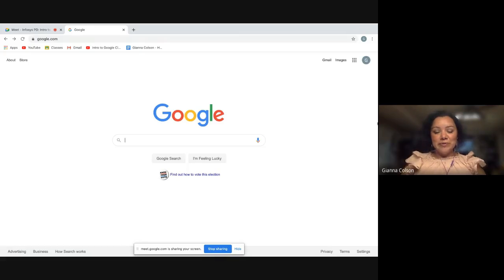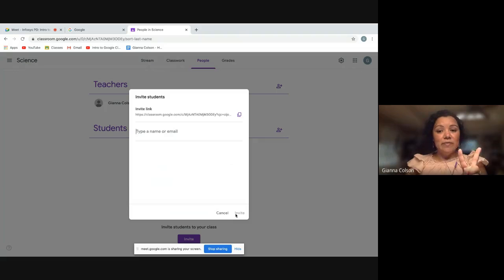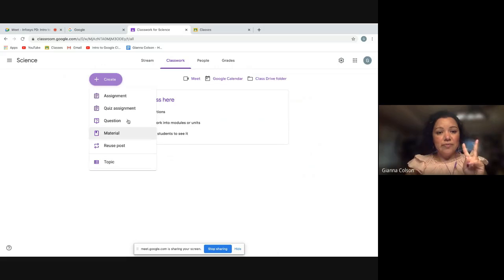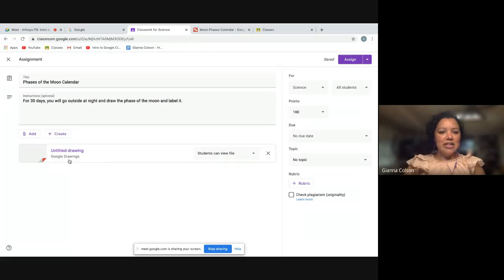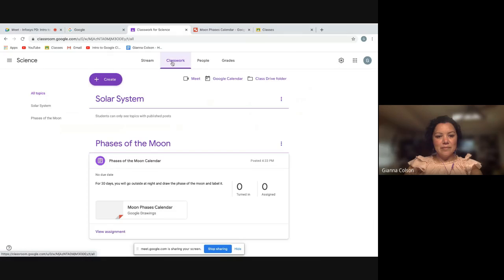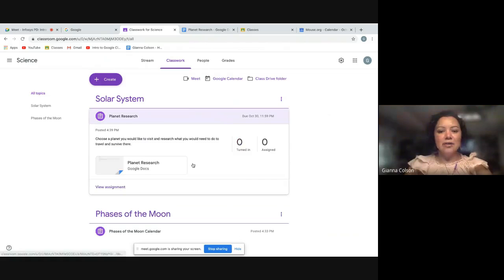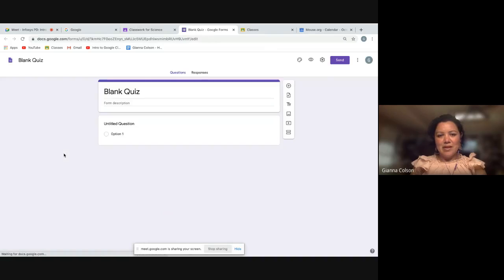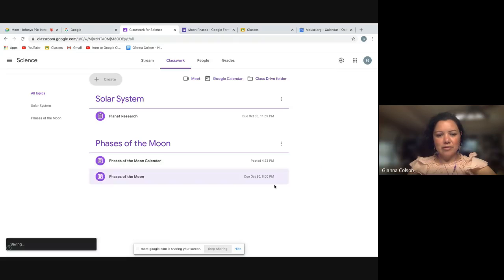Infosys PD: Intro to Google Classroom